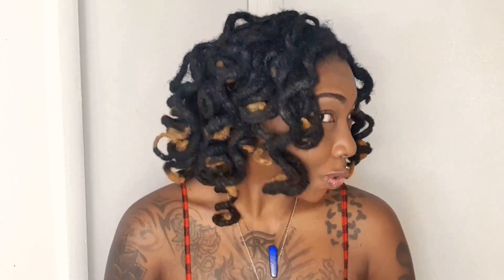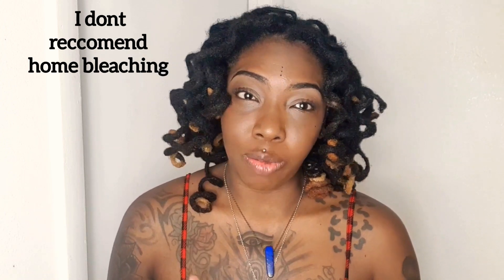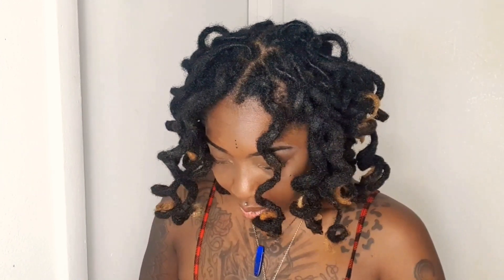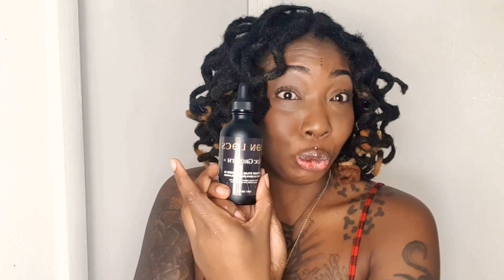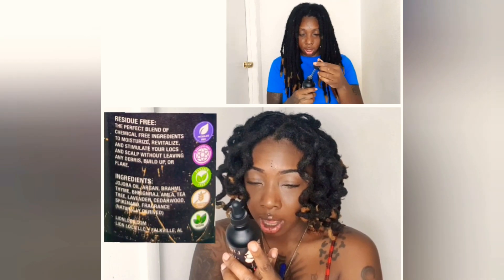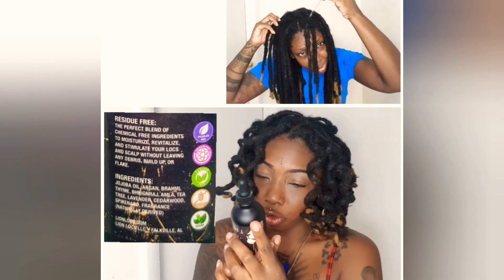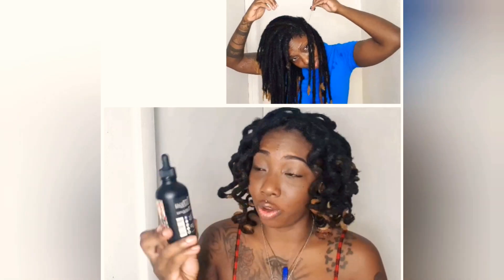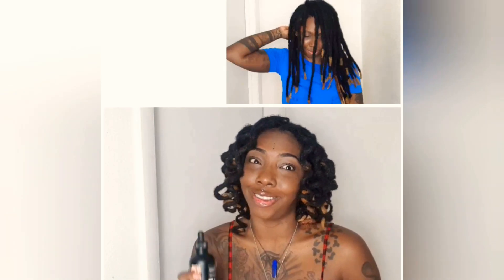RETWIST & STYLED using LION LOCS PRODUCTS (is it just hype review???)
As someone who appreciates and recommends healthy locs I do feel it's a must that I also reccomend products that's said to be healthy and organic. I've heard about Lion Locs but never tried their products before. Let's explore if all the hype is valid

3:02 Lion Locs -Rose Water Spray
4:13 Lion Locs -Loc Growth Oil
5:15 Lion Locs- Locing Moisturizer
7:58 Final Review and Rating